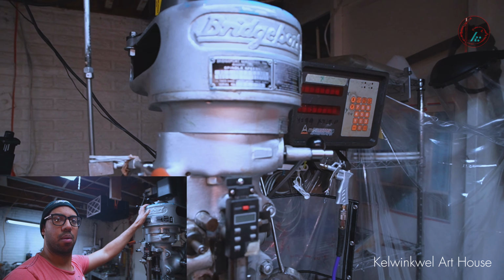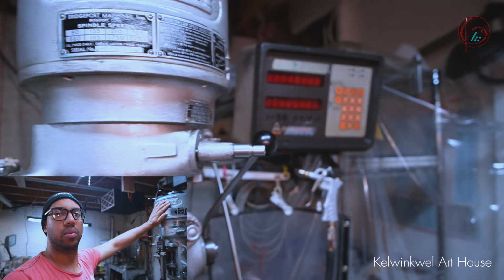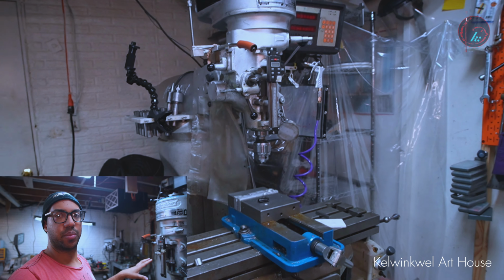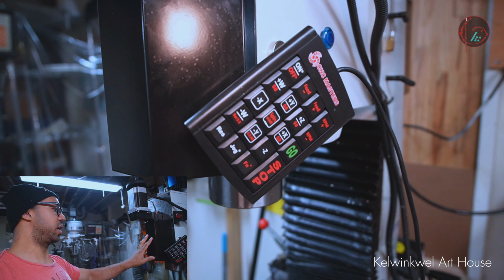Milling Machine Shop Studio Basement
Kelwinkwel Art House

Hey there, I'm Kelwin, variety content creator, independent creator, pen artist, machinist, and a little bit of goofy.

Welcome  to our *Small Home Machine Shop Studio Basement*
Join me, Kelwin, for a Quick Look a two milling machines in  our humble basement workshop where creativity meets machining.
 Explore my trusted **Bridgeport Mill* and modern *CNC Max Mill*
•  Learn about my making process and upcoming projects

@kelwinkwel: Instagram, Facebook, TickTok, snapchat, X

Ebay shop coming soon!!